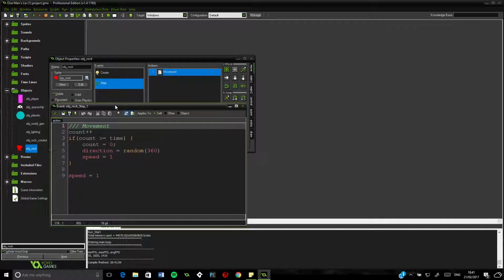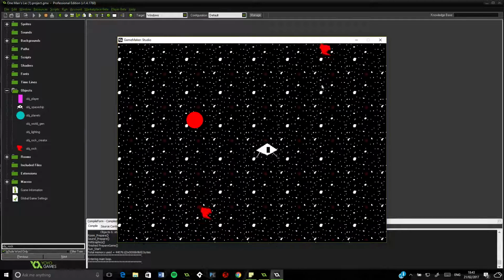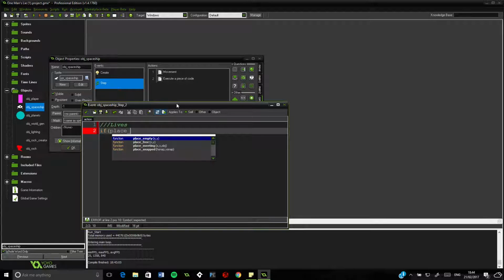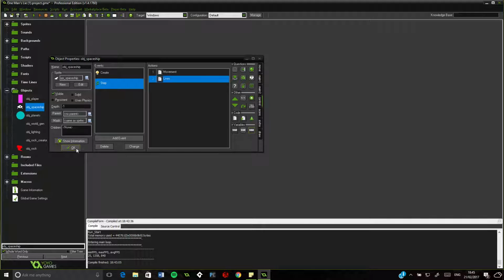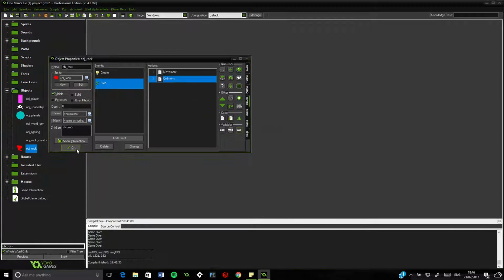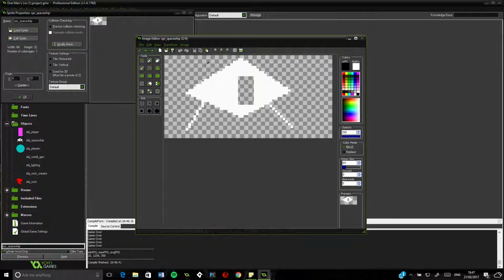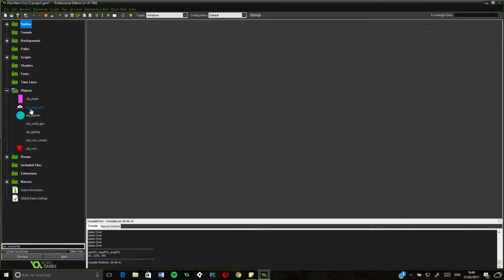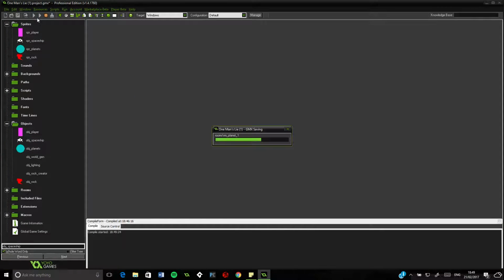[GameMaker Tutorial] Building a No Man's Sky 2D clone - Finishing the meteors! - #23